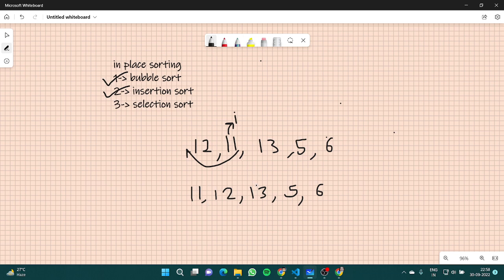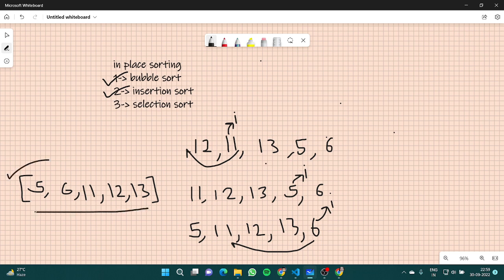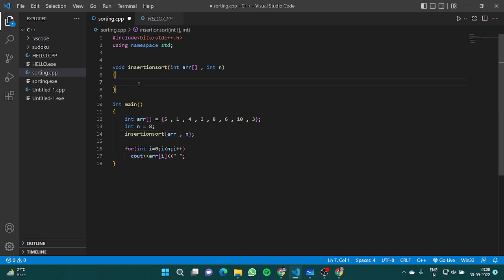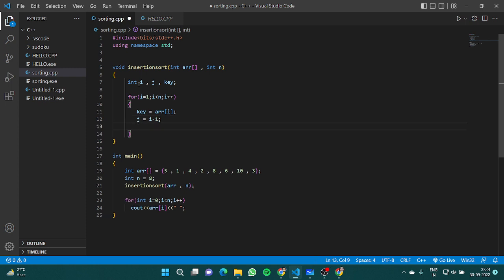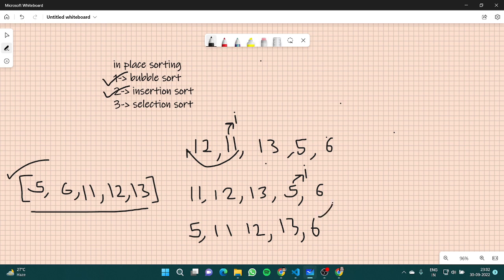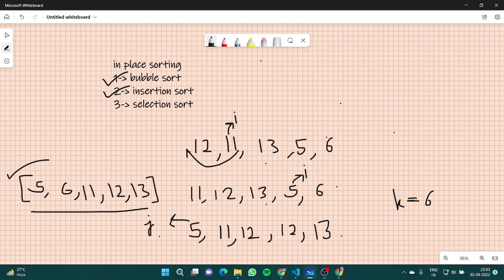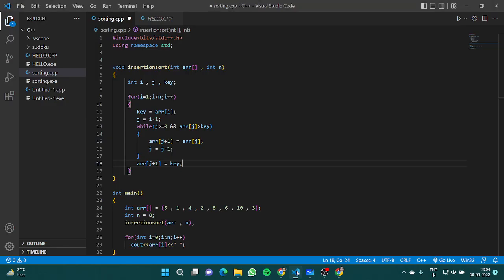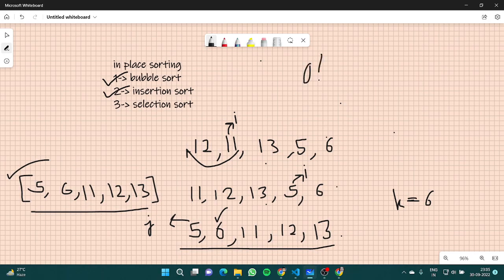Understanding Insertion Sort Algorithm In Data Structures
In this video, we are going to start a new topic: insertion sorting
We’ll talk about insertion sort in this video

Insertion Sort is an In-Place sorting algorithm. This algorithm works in a similar way of sorting a deck of playing cards.

The idea is to start iterating from the second element of array till last element and for every element insert at its correct position in the subarray before it.

In the below image you can see, how the array [4, 3, 2, 10, 12, 1, 5, 6] is being sorted in increasing order following the insertion sort algorithm.